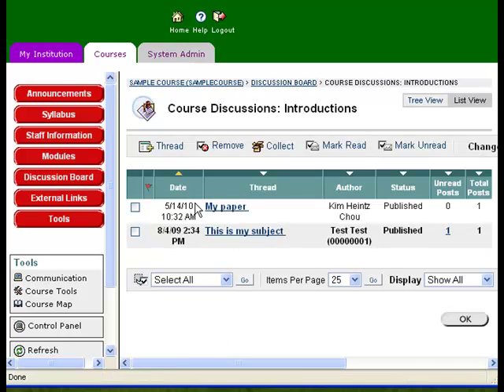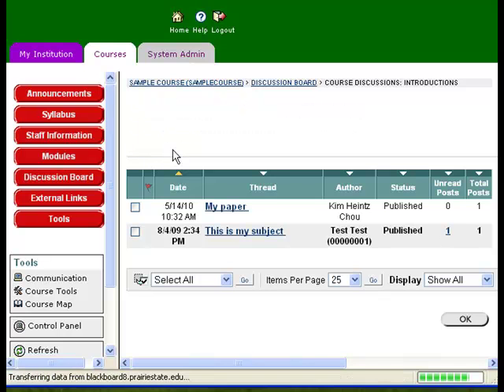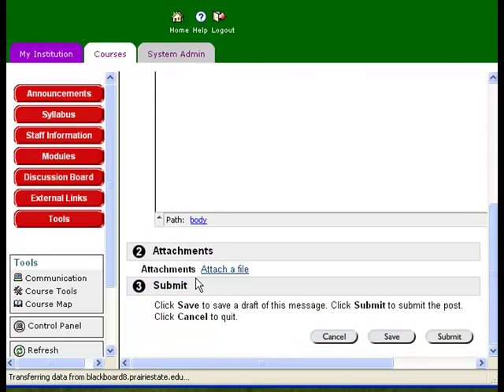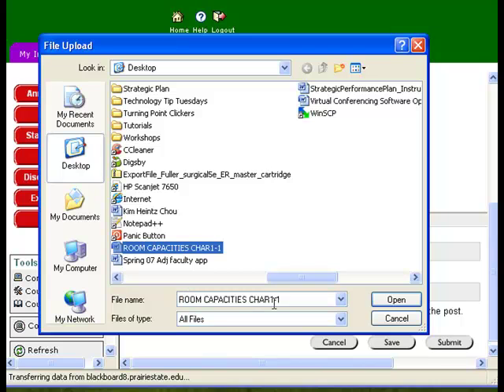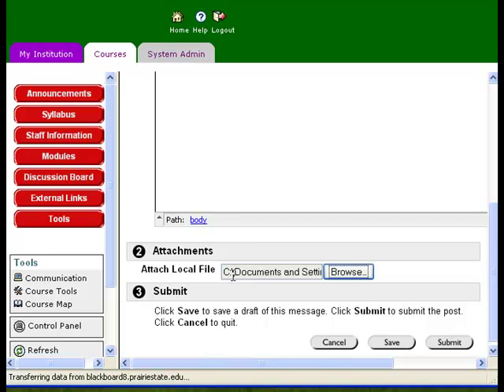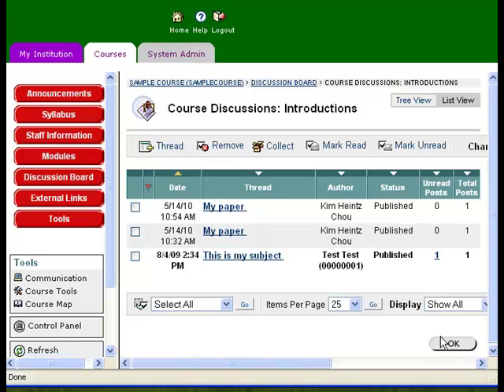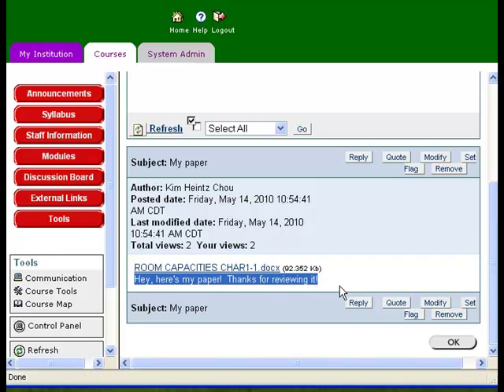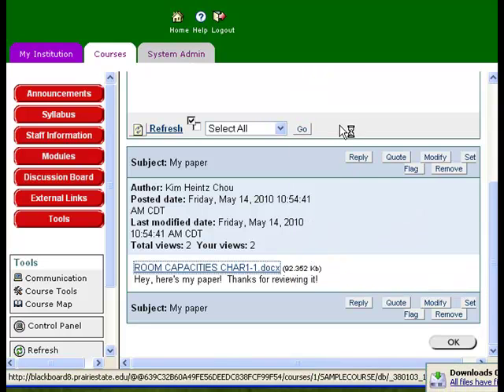Adding an Attachment to a Discussion Forum